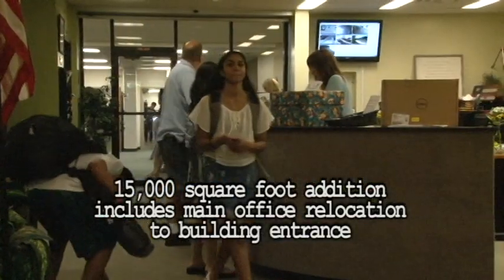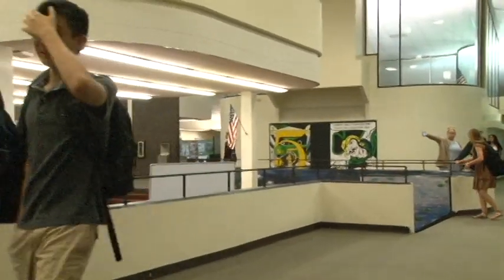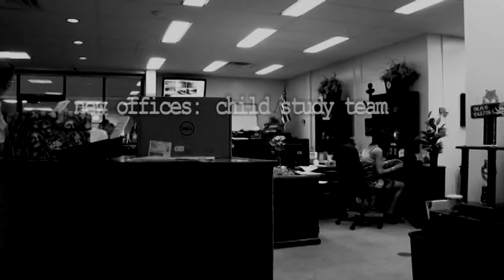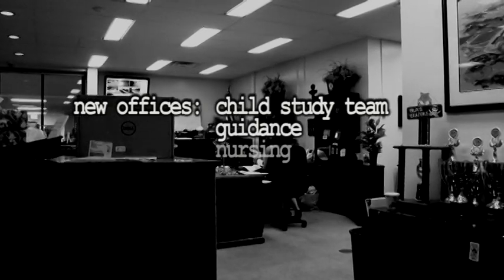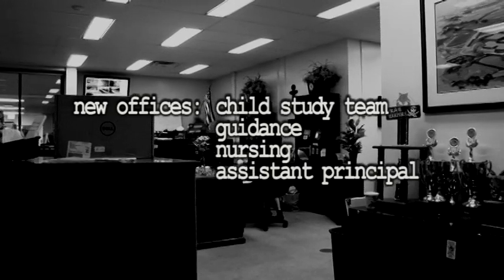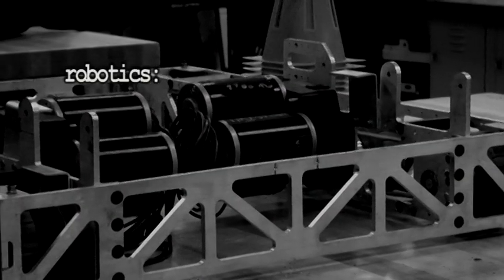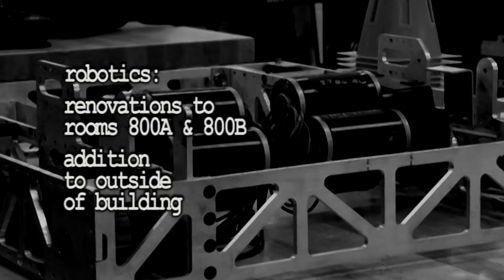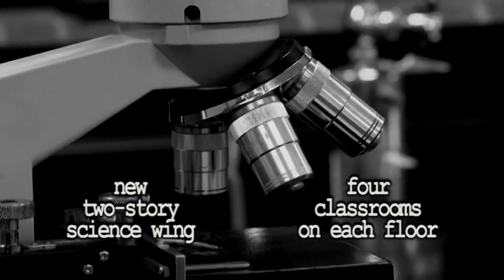Referendum Part 3 - HSS